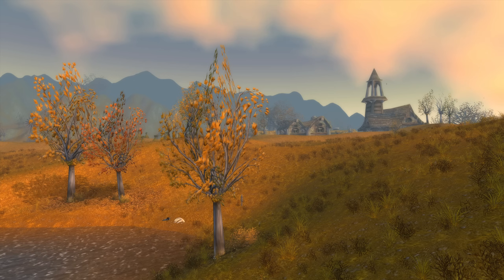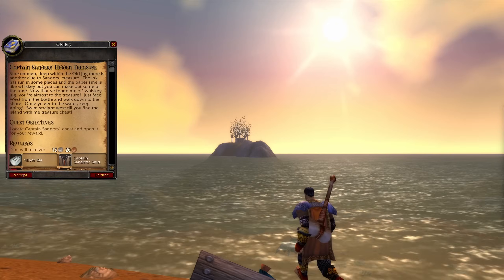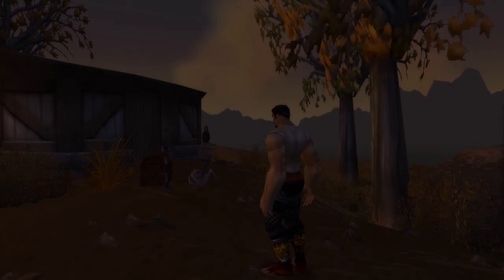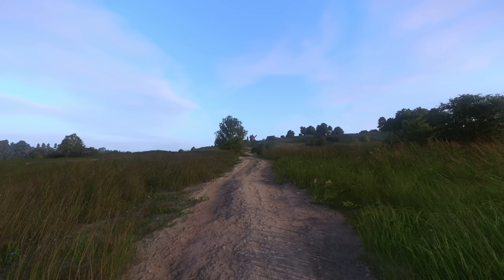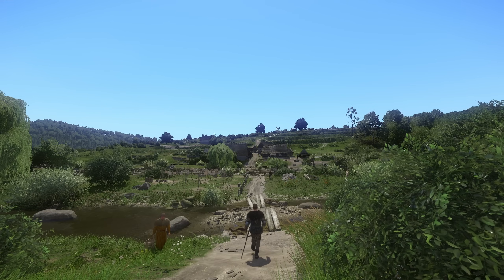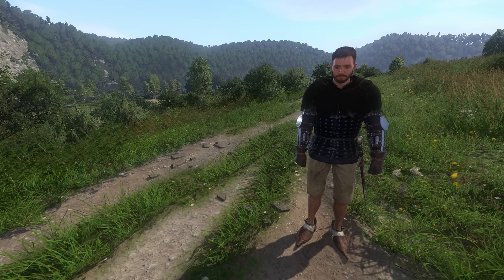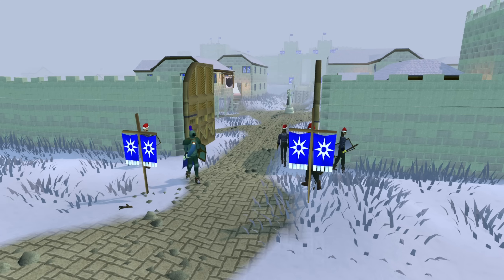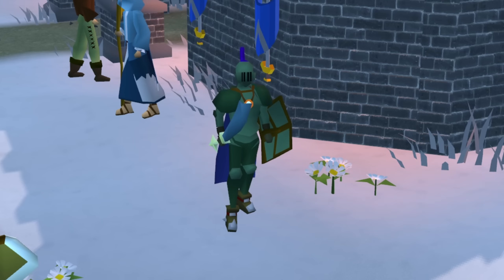Treasure!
A collection of short stories to round off the year.
A BIG THANKS TO JACK AND CAMERON FOR HELPING ME WITH SEA OF THIEVES :)

The chapter titles were taken from the theme of 'Detectorists', a BBC comedy series. It's the best thing I have watched this year!

Chapters
00:00 - I’ve Felt the Touch of the Kings, and the Breath of the Wind
01:54 - I'm with the Ghosts of the Men, Who Can Never Sing Again
03:51 - In History’s Rhyme, There's a Place and a Time
06:30 - And a Truth to the Gold, That the Folds Cannot Hold
07:58 - I Knew the Call of All the Songbirds, They Sang All the Wrong Words
09:54 - I'm Waiting for You

Songs Used
"Shimmering Flats", World of Warcraft
"Landscape Atmosphere 20", Kingdom Come: Deliverance
"Landscape Atmosphere 26", Kingdom Come: Deliverance
"Lasting", RuneScape
The Sea of Thieves music was all recorded from various shanties and instruments all in-game.